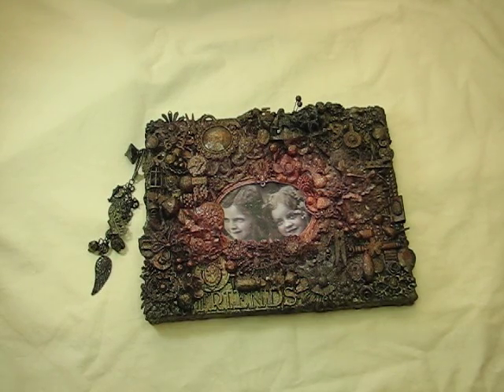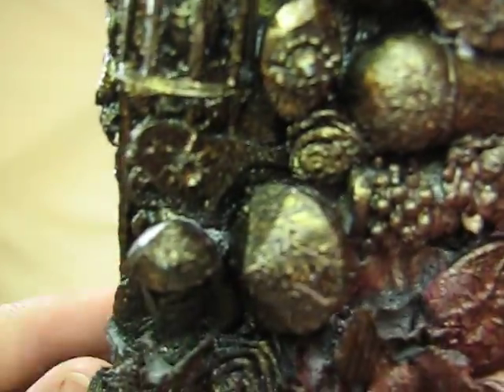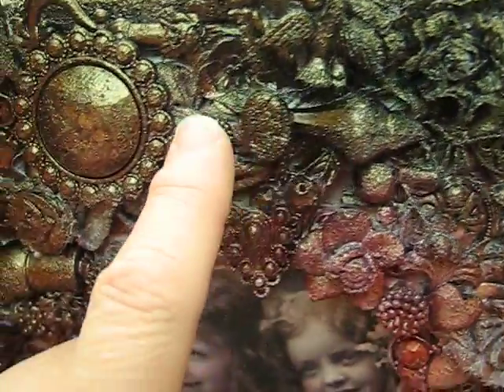My very first multi media canvas and Birthday gift to Jaizella lavishlaces